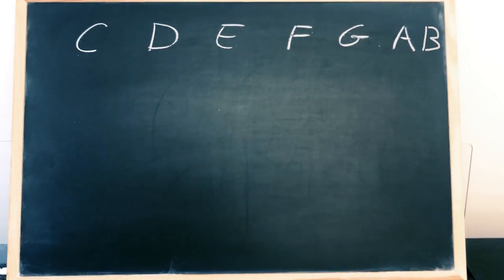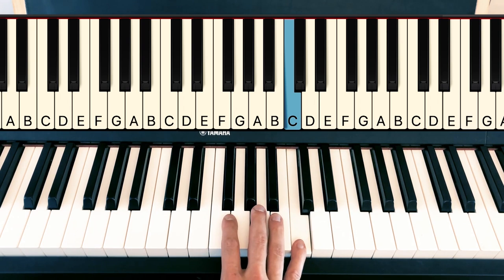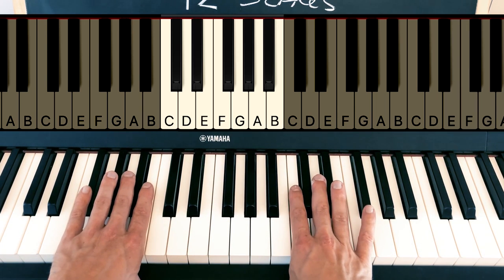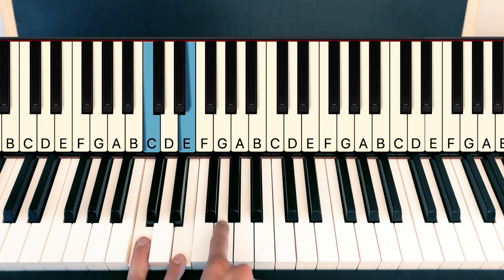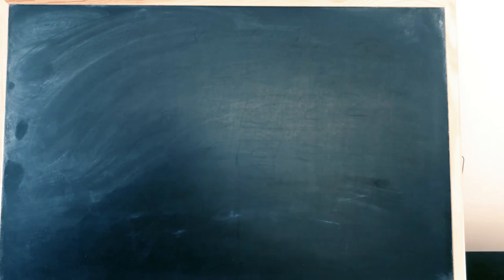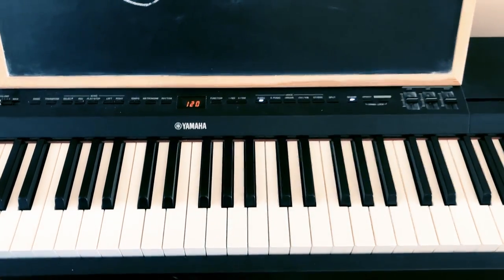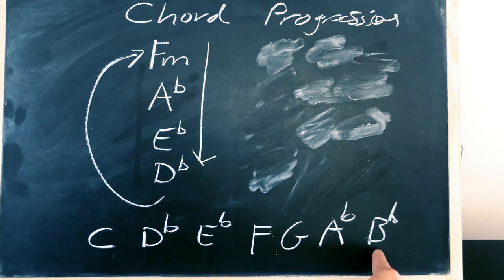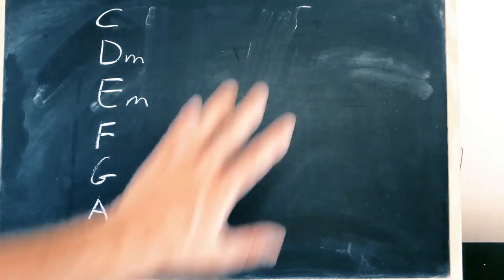Complete Beginner Piano Crash Course!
In this Piano Power Hour, which apparently only last 46 minutes, I will teach you about piano music theory and general music theory. This is the introduction to piano you have been looking for! This is a very intensive piano tutorial, I'm not using a cover of any particular piano song, for that you can check out any of the many piano lessons I have right here on Youtube. It is very important to learn piano music theory. Piano music theory of everything or of certainn things specifically, like chord theory, scales theory, or chord progression theory. Don't know what a chord progression is yet? Watch this piano lesson about chords and chord progressions! This is piano music theory for beginners, yet intermediate piano players can also benefit from this piano 101 video. This is not just piano theory for beginners, though beginner piano players will probably benefit the most from basic piano theory for beginners. Sow what about piano chord theory for beginners? It is important to learn about chords and chord progression piano theory, it's the very essence of piano pop music, and piano rock music, as well as the basis of piano compositions from Ludovico Einaudi and Yiruma for example. This music theory chord progression piano information will help you out for many styles! Learn the music theory chords progressions taught in this piano lessons, and the music theory scales explained will help you to learn piano songs quicker! You will find piano scales explained, I'm mainly talking about major piano scales as well as minor scales piano explained. Find major and minor chords piano explained. You will also learn how to play chords on piano, with fingering, even though I prefer you to choose your own finger postion. Learn how to play chords on piano for beginners, and also chord theory!